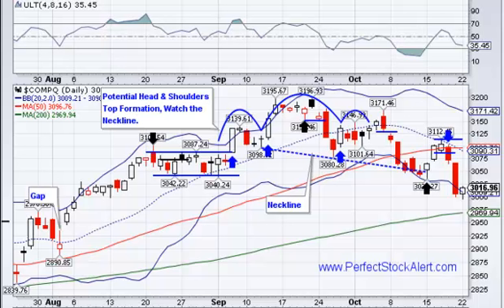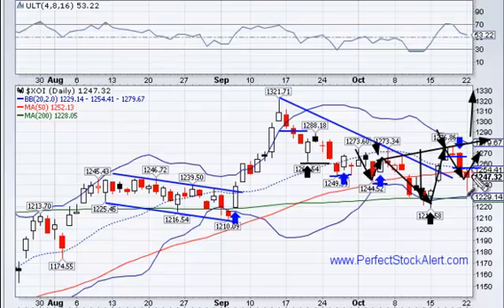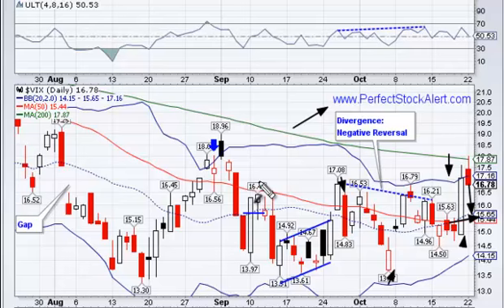It's Just A Bounce 10-22-2012